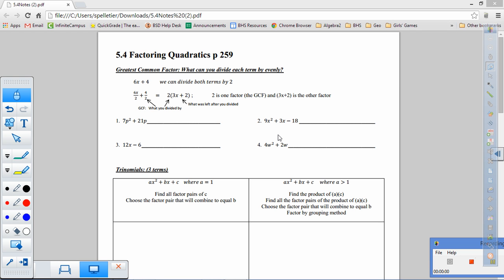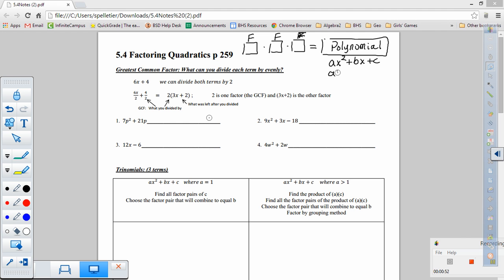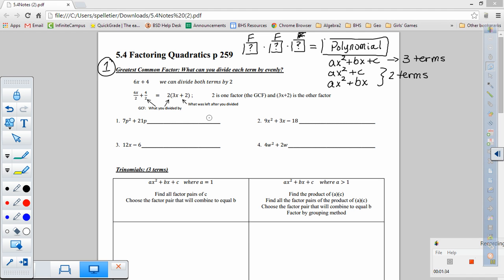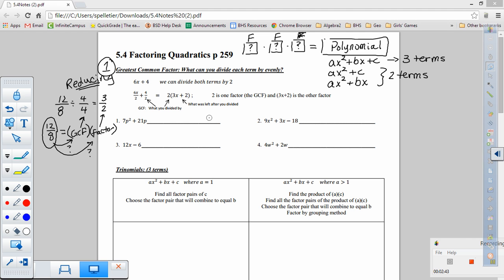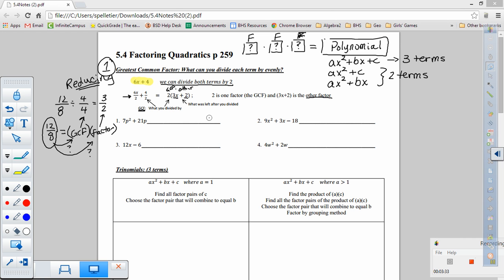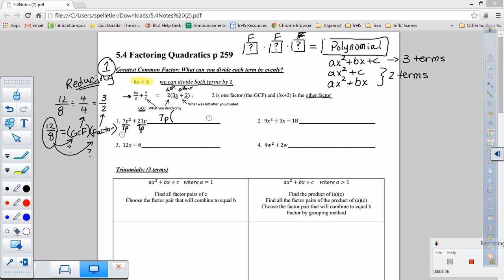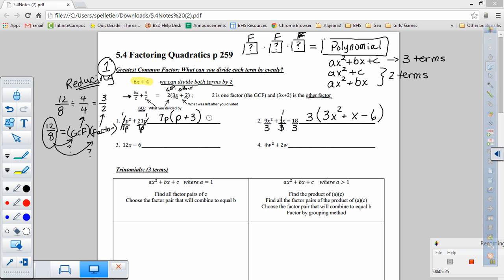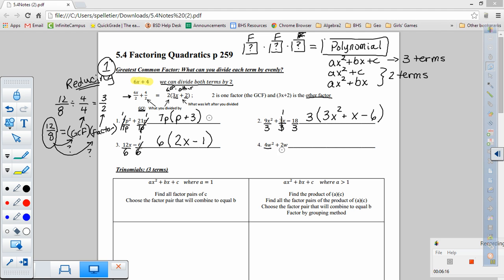Factoring Quadratics (Greatest Common Factor)